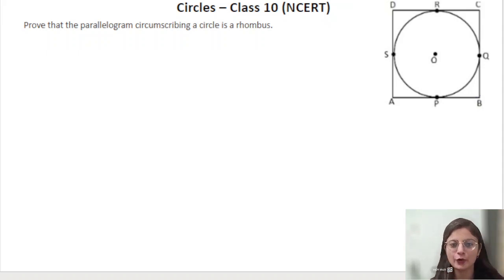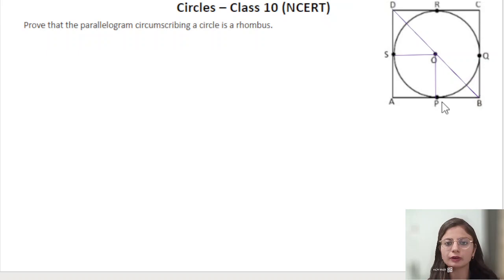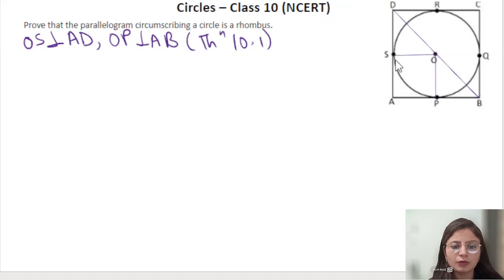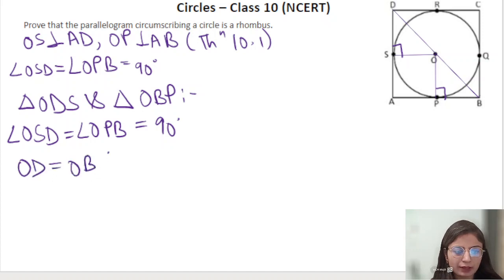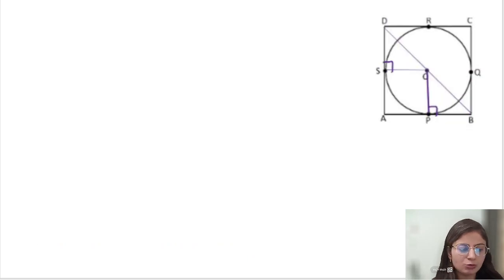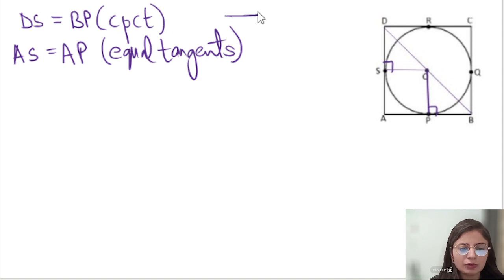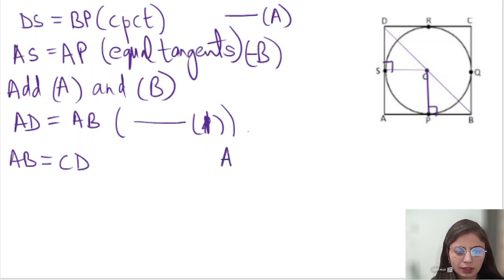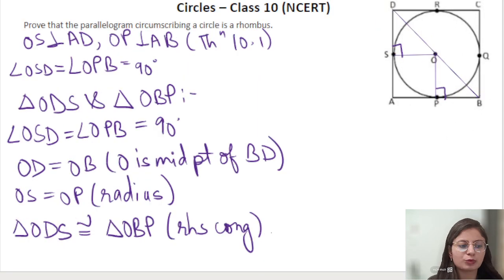Circle Class 10 | Ex 10.2 | Q11 | Class 10 CBSE Ex 10.2